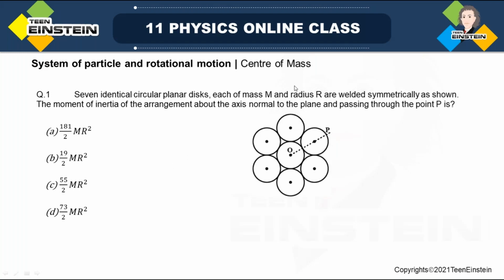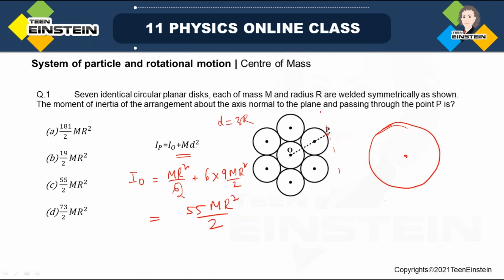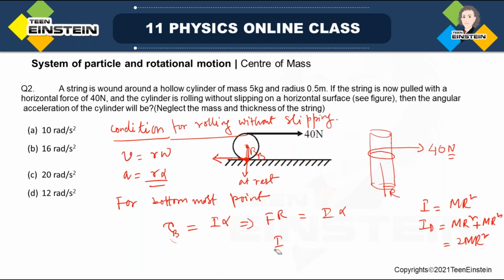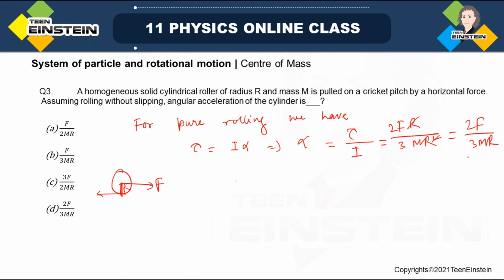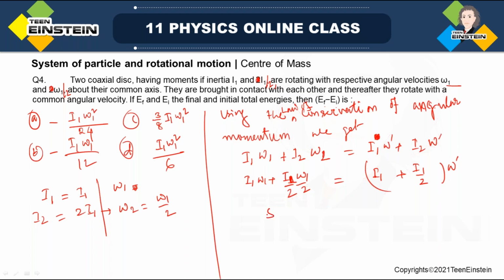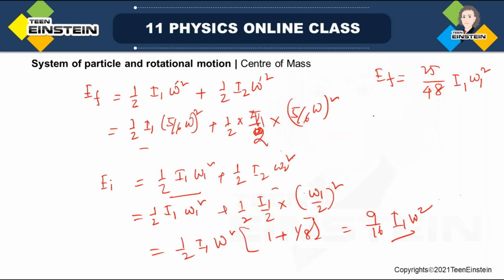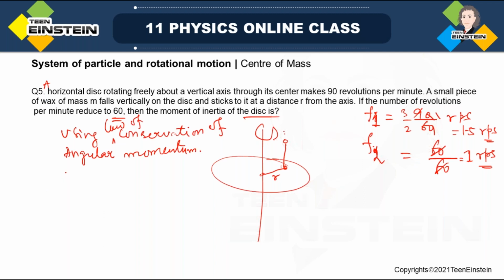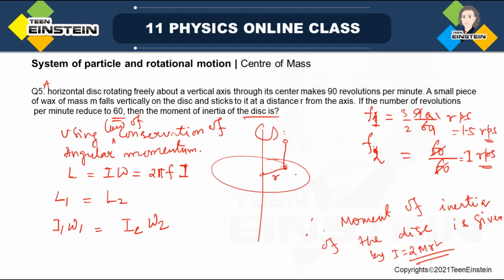TeenEinstein | System of particle and rotational motion | Centre of mass and Moment of inertia | PYQ